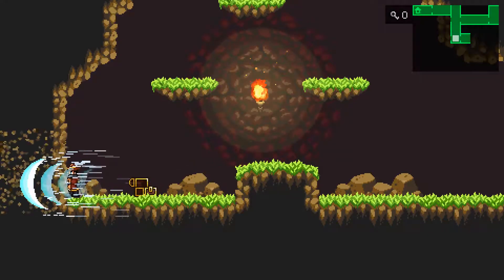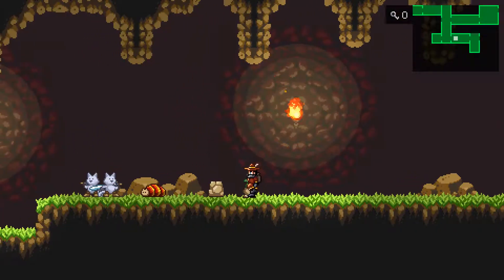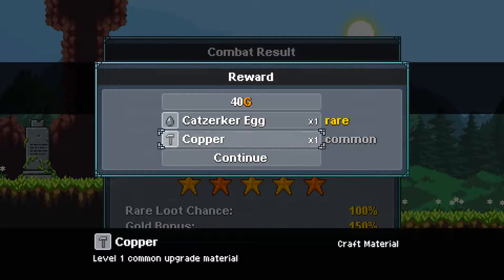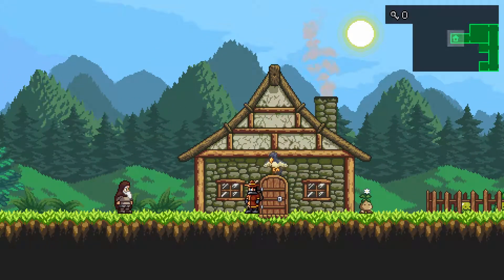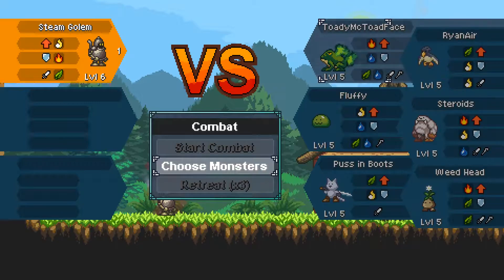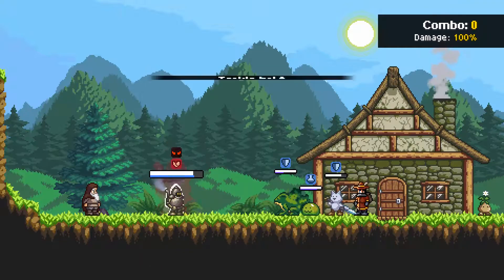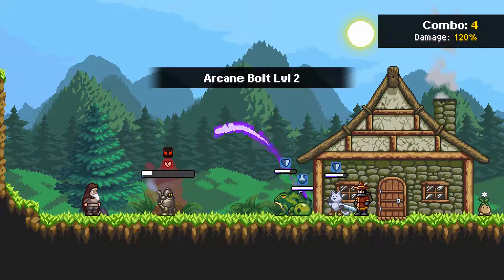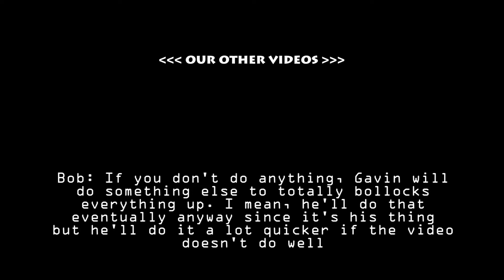Monster Sanctuary - Episode 6 [We are the champions] - Let's Play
Pokemon + Metroidvania = Monster Sanctuary. Need we say more?